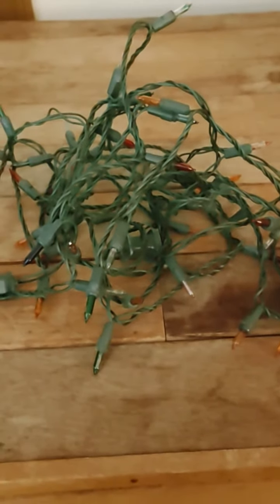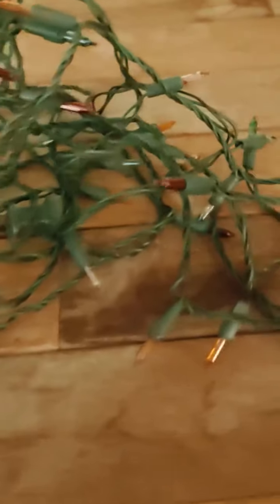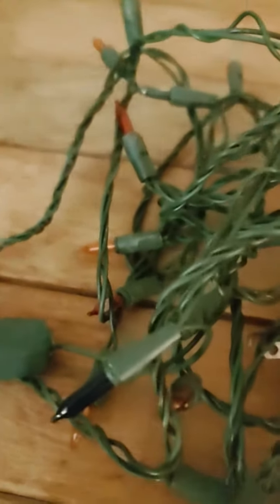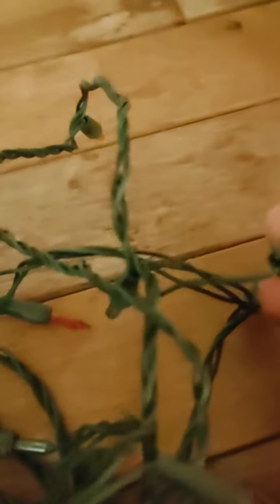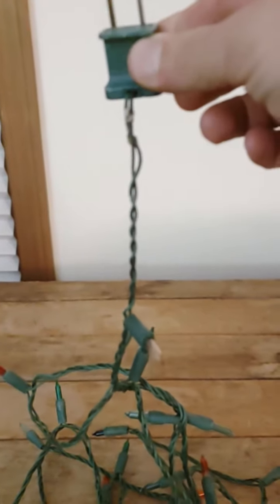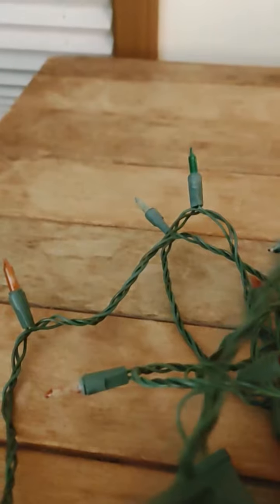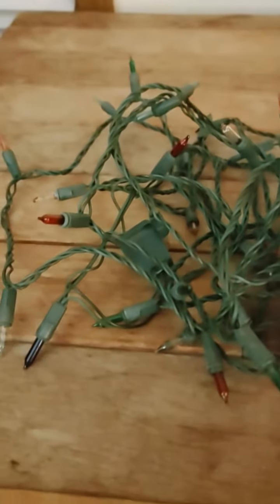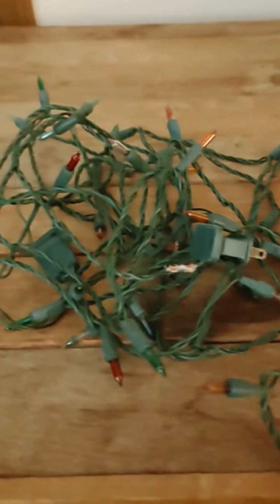Christmas Light Autopsy Vol 1. Old broken light set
This is a 37 year old string of lights that finally failed after a long service life. The family bought this string in 1986. It's a Chinese made light set possibly bought at a Kmart back then. It was unique because it was some of the first sets we had where you can plug another line into the end of the string. It was a short lead light set. I mainly used it to connect towards the end of a string of a 100 set to finish a bush. We still have 5 of these sets in service, I am used only 1 set outside this year. I will keep the rest in serviceable condition for future use.